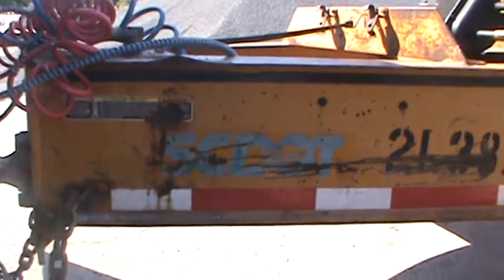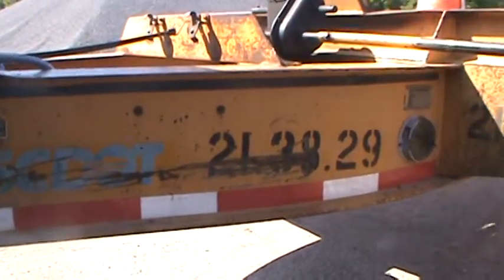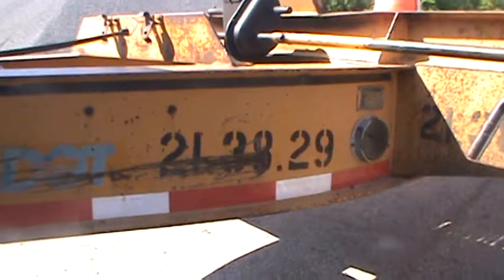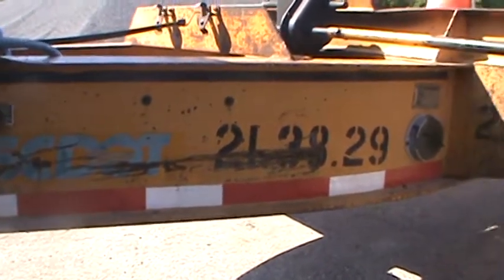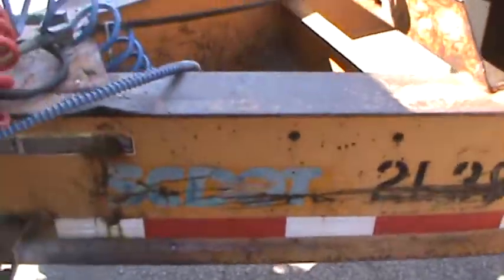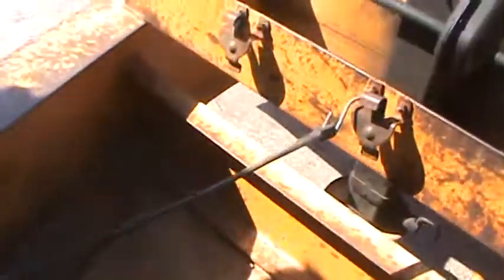220 Tongue and storage area